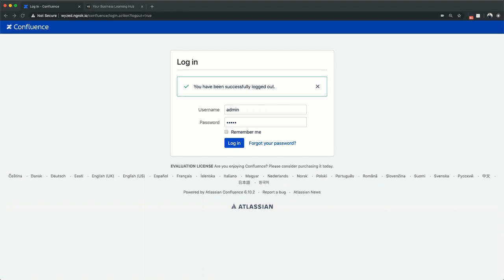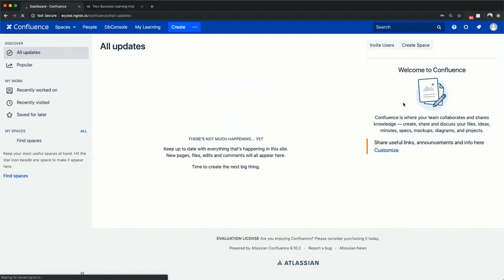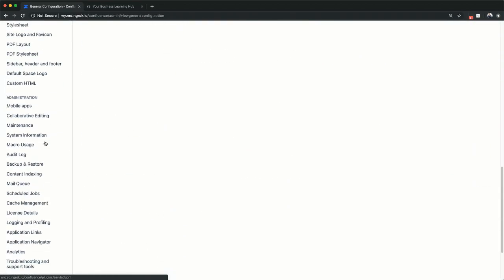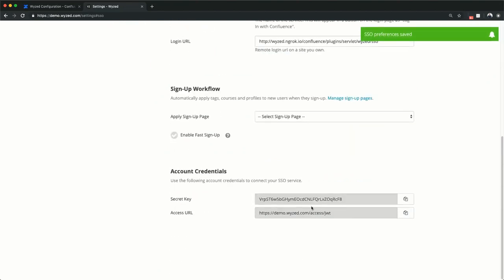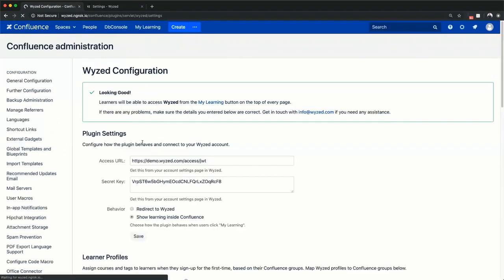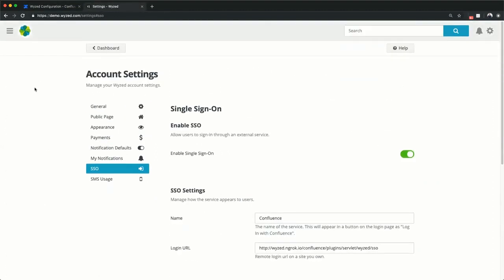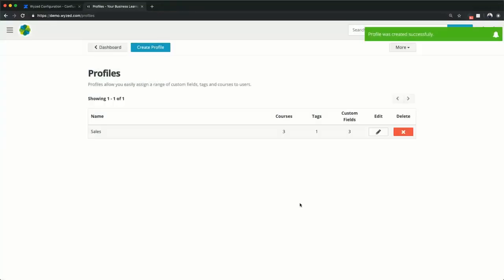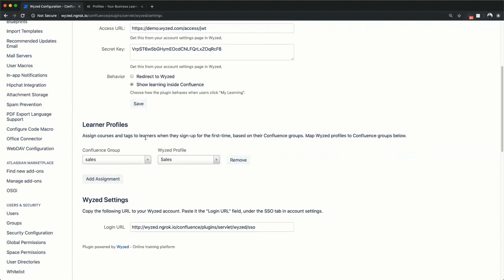Wyzed Confluence Integration Set-up Process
In this video, we will give you a quick step-by-step walkthrough on how to integrate Wyzed and Confluence together.

It will involve 2 simple steps and a guide can also be found